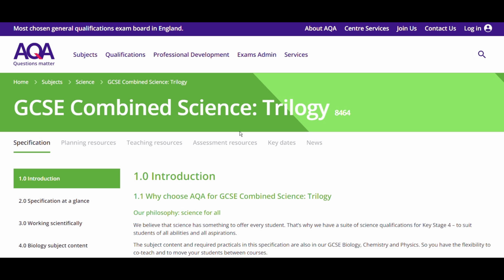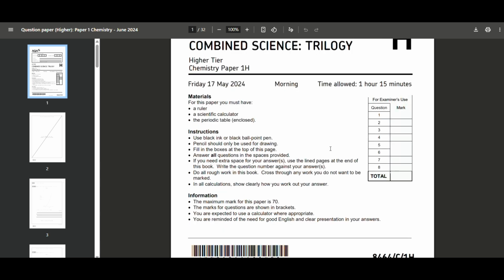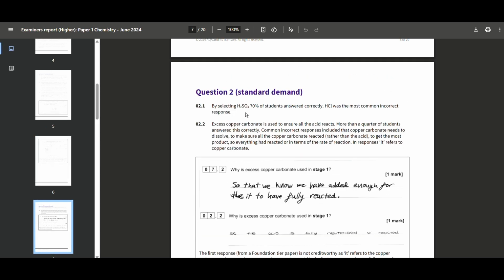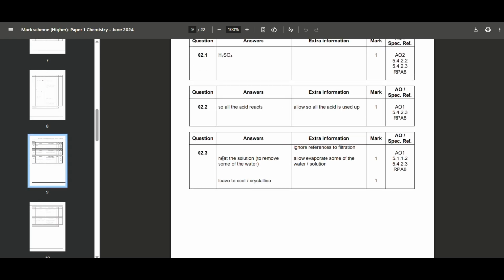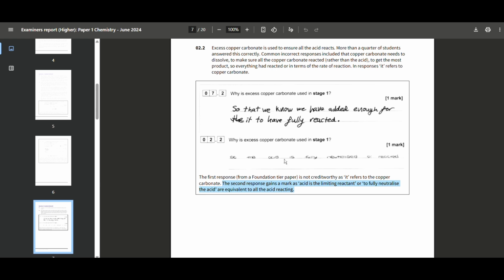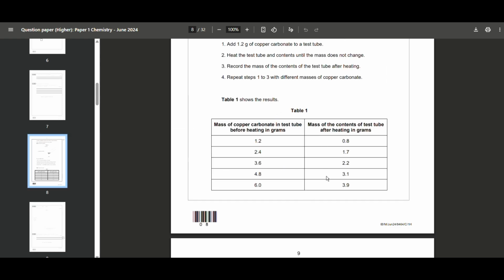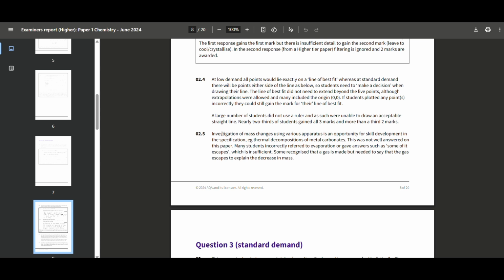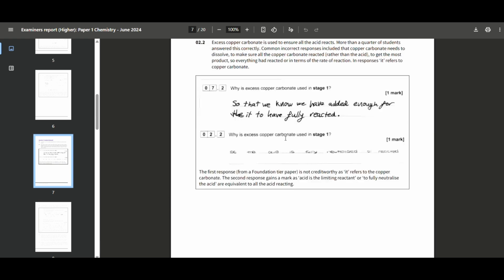Bring your GRADES UP! Top tips for GCSE Science: using examiner reports📑 avoid common mistakes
In this video I am going to explain how top students use examiner reports to get grade 9 in GCSE Science.

I will break down underrated GCSE Science advice straight from real examiner reports to help you avoid the most common misconceptions and exam mistakes that cost students marks every year.

You’ll learn:
What examiners say students misunderstand again and again
How to avoid losing easy marks in extended and calculation questions
The small wording changes that can push answers into top-band marks

If you’re aiming for a Grade 7–9 in GCSE Biology, Chemistry or Physics, this video could be the difference.

Notes and revision resources available on my etsy shop!

I also give tuition sessions (link also on my channel main page)